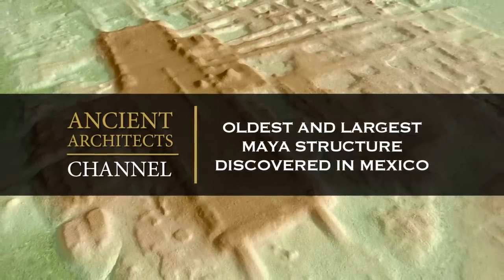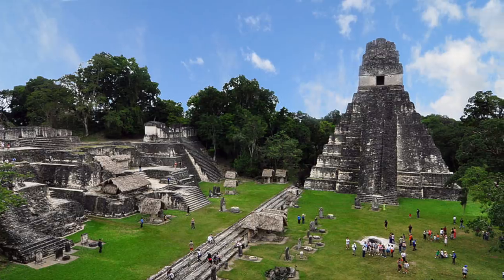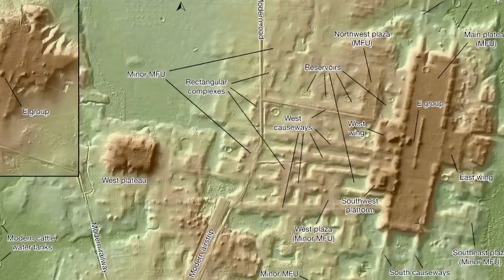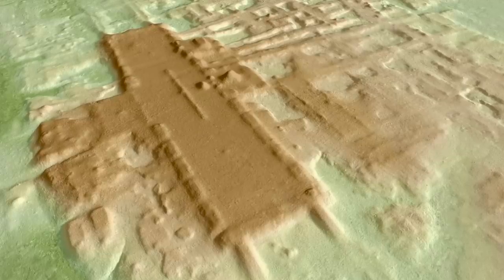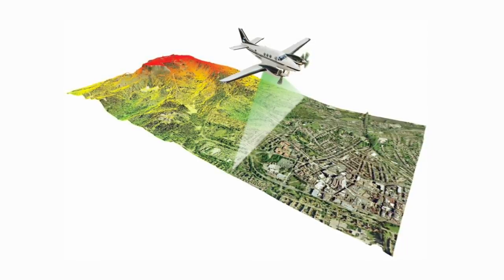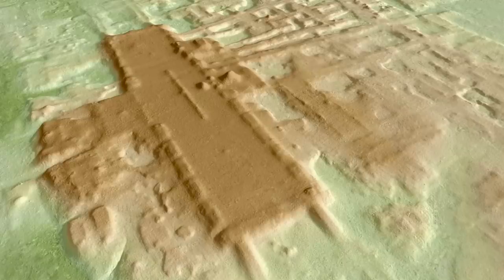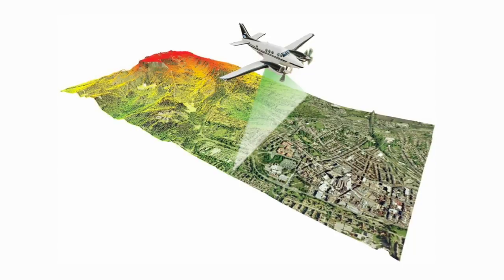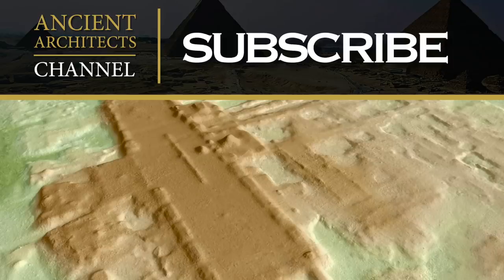Oldest and Largest Maya Structure + Pyramid Discovered in Mexico | Ancient Architects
Those of you that subscribe to The Lost History Channel and CFApps7865 will have probably seen their respective videos yesterday, that a new, enormous Maya structure has been discovered in southern Mexico.

Using the incredible LiDAR technology, which I have featured in a number of videos on my channel over the years, experts located the discovery at a site called Aguada Fenix near the Guatemalan border, around 850 miles east of Mexico City. Amazingly, it is around 1,500 years older than the amazing pyramids of Tikal, Palenque etc, and instead of stone, it was built with clay and earth and not stone.

It is a colossal rectangular elevated platform, topped by a number of structures including a 13-foot high pyramid. The platform Experts estimate the total volume of the platform and the buildings on top to be around 130 million cubic feet, that's greater than the Great Pyramid of Egypt, and experts think it would have taken 5,000 people more than 6 years of full time work to build.

Learn more about this amazing discovery by watching the video.